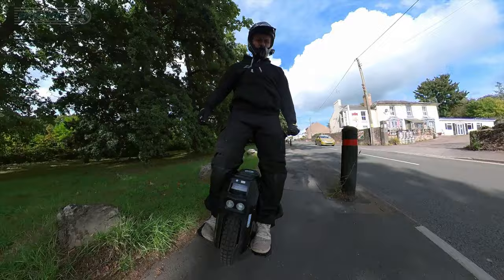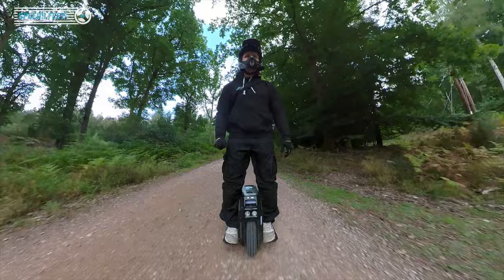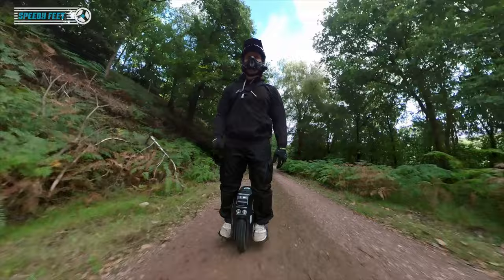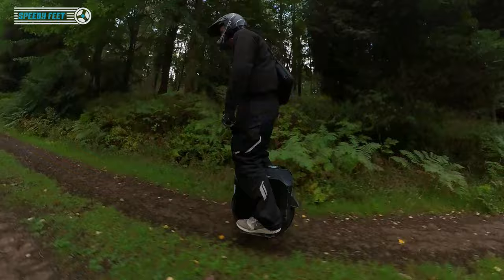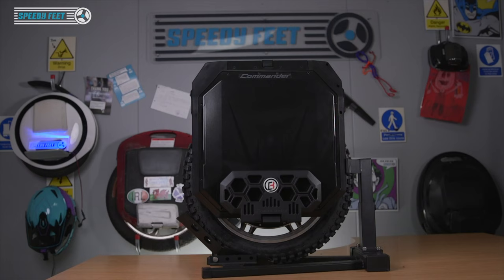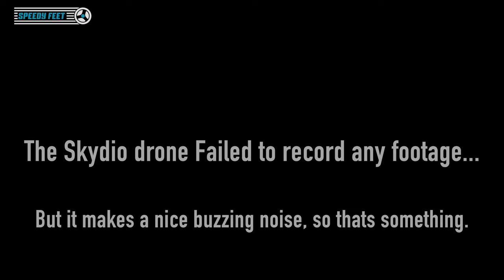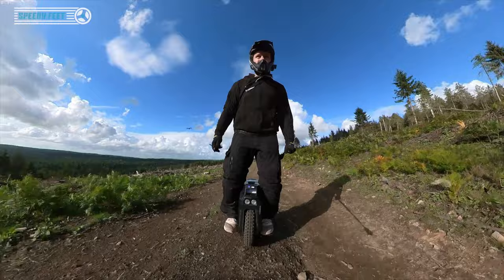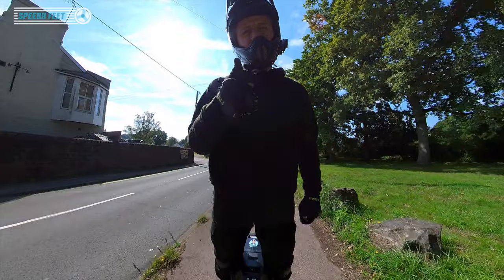UK Review | Extreme Bull Commander | Electric Unicycle | C30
Our first review of the Extreme Bull Commander C30, range test and general feedback of this electric unicycle.

00:00 Intro
00:07 First Impression and Feedback
04:53 Footplate APP Settings
11:14 Skydio - ermm...
14:58 Fitting Side Pads
18:25 First low batt beeps
18:44 End of Range Test
19:05 Range Test Results
19:12 Final Closing thoughts

▶ Mailbox:

Unit C
Building 13.2
Vantage Point Business Village
Mitcheldean
Gloucestershire
GL170DD